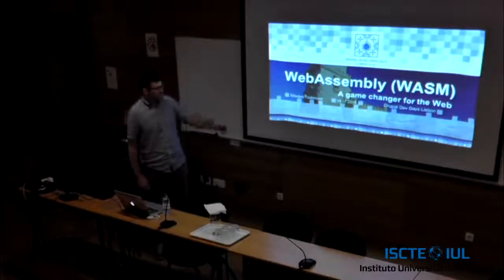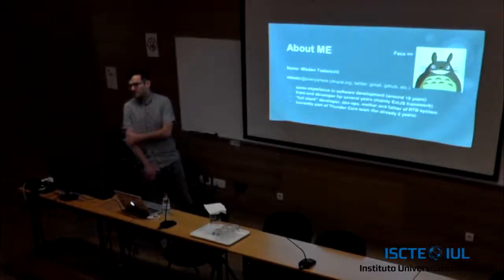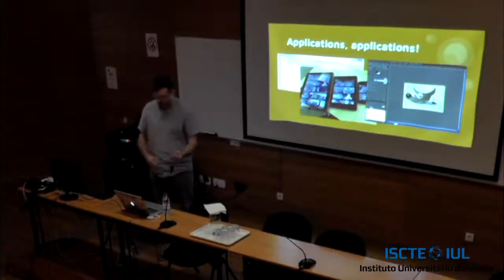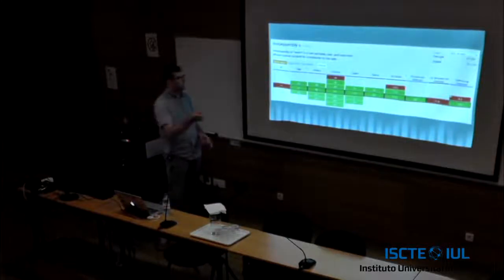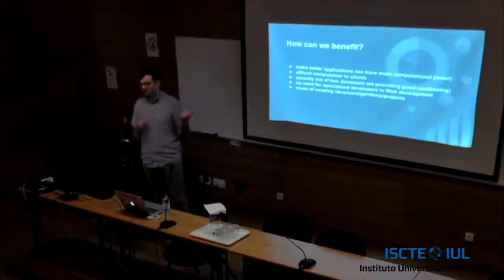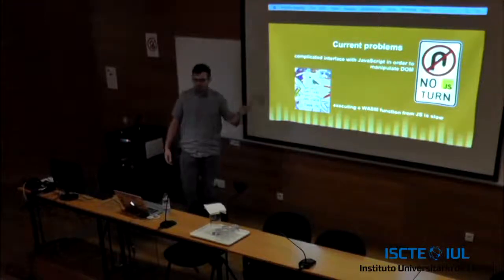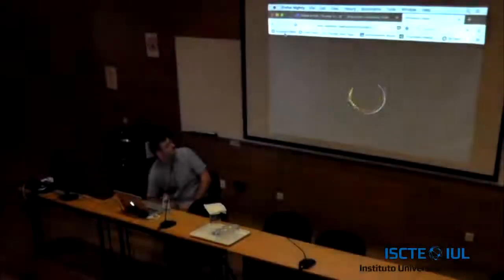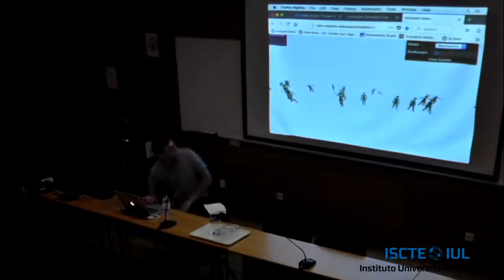Drupal dev days Lisbon 2018 5th Thursday - WebAssembly - A Game Changer For The Web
WebAssembly - A game changer for the Web

Description:

WebAssembly (WASM) is new emerging technology supported by leading browser development companies. It is developed at the World Wide Web Consortium (W3C) with engineers from Mozilla, Microsoft, Google and Apple.
WebAssembly is a web standard that defines a binary format and a corresponding assembly-like text format for the executable code in Web pages. It is meant to enable executing code nearly as fast as running native machine code. It was envisioned to complement JavaScript to speed up performance-critical parts of web applications and later on to enable web development in other languages than JavaScript.
In this presentation I will explain the following:
• What is WASM
• How WASM brings together native and web applications
• Benefits of WASM
• The current state of WASM (where it’s now and where it's heading)
• And exciting DEMOs (including Drupal integration)
This session will be of interest to web developers, JavaScript developers, front-end developers and anyone else interested in the future of Web Development.